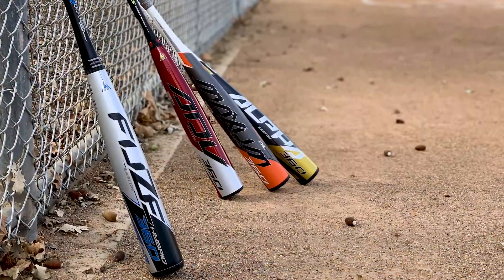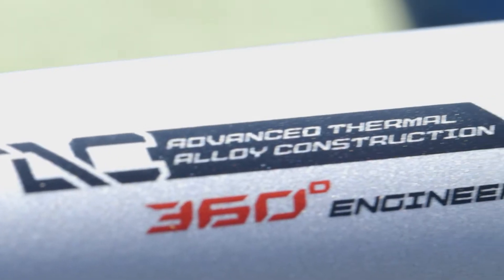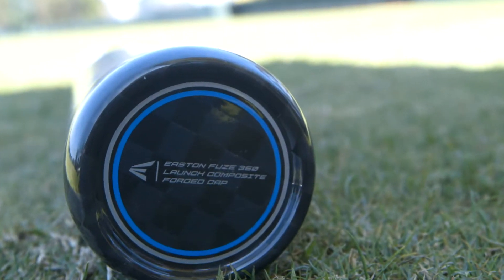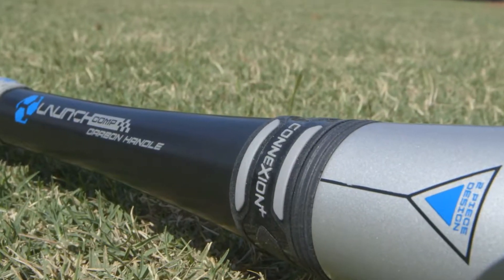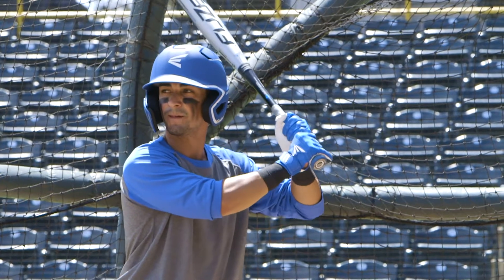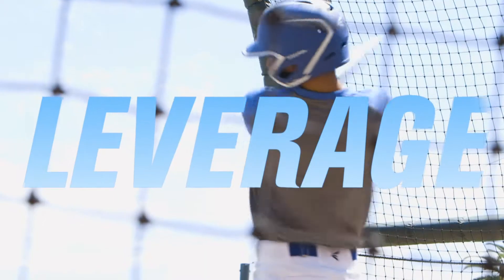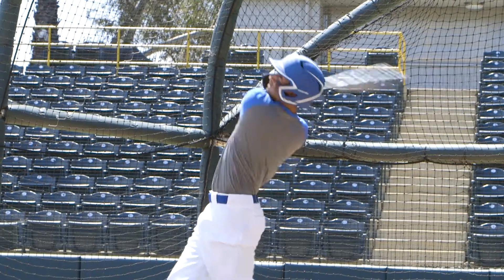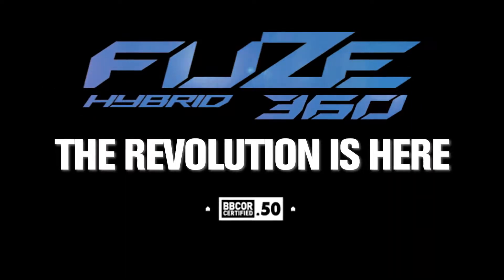Easton Fuze Hybrid 360 BBCOR Baseball Bat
New for 2020, the Easton Fuze Hybrid 360 (-3) BBCOR baseball bat is a two-piece, hybrid BBCOR bat designed to provide the thinnest walls in the game. It features Advanced Thermal Alloy Construction reinforced with Carbon-Core technology and 360 engineering for 360° of barrel tuned precision. Its forged Composite Cap is lighter and stiffer to increase barrel trampoline and provide a Speed Balanced feel for faster swing speeds.